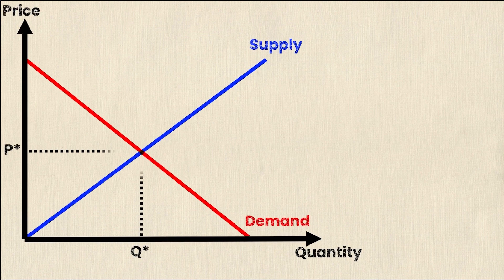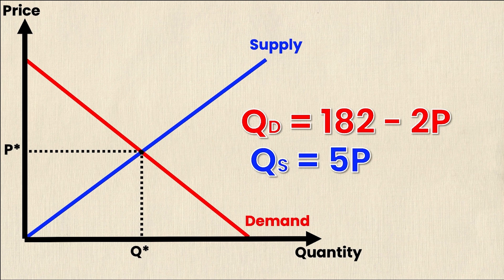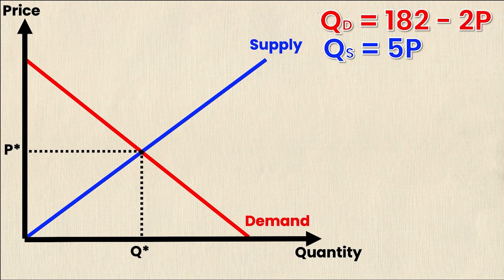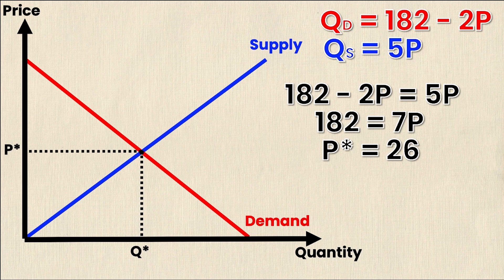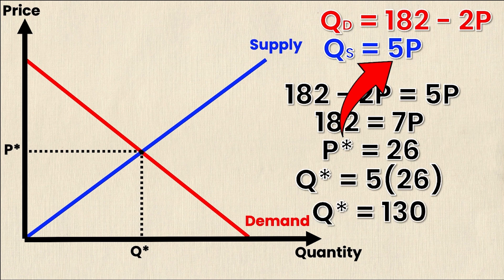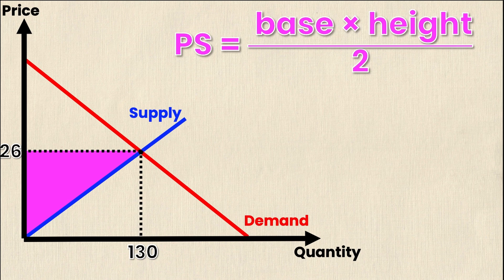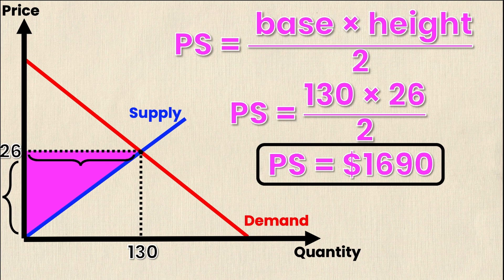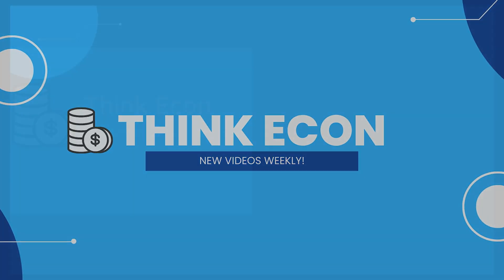How to Calculate Producer Surplus from Supply and Demand Equations | Think Econ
In this video we  explain how you can calculate Producer Surplus step-by-step, starting with nothing but the supply and demand equations!  We go over an algebraic solution to show you exactly how to calculate consumer and producer surplus given the demand and supply equations!

ALOT. We release weekly videos covering all things ECONOMICS!